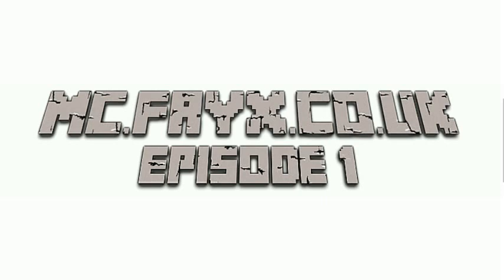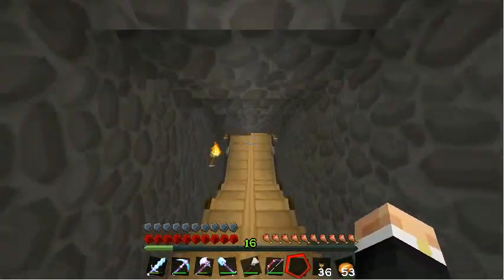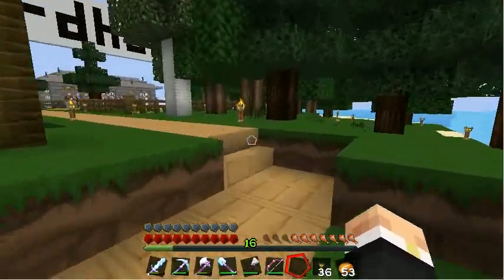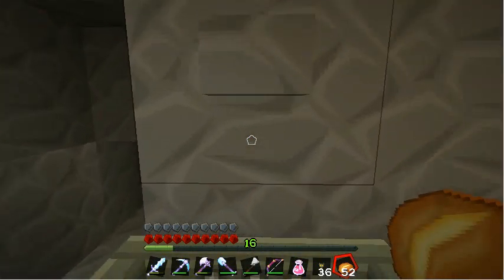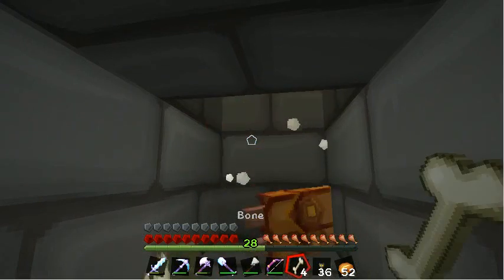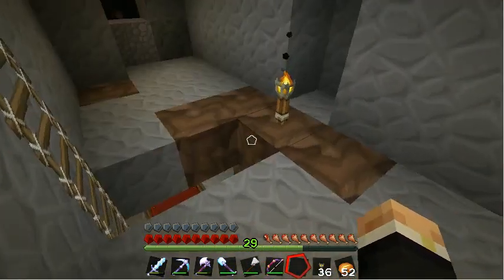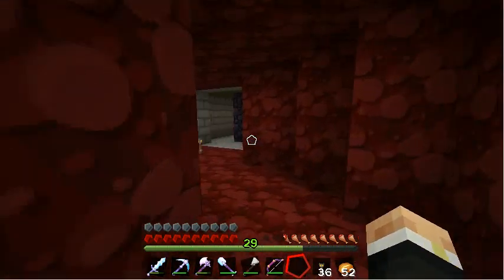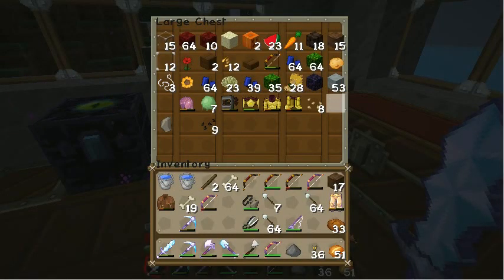mrdhobbs Plays Minecraft: Fryx Server Ep1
Welcome to my first video on the vanilla Minecraft server mc.fryx.co.uk!

This video introduces you to the spawn area, my spawn base (with skeleton spawner), the nether and my secondary base.

Please hit that "Like" button if you enjoyed this video, and any comments (good or bad) are most welcome!